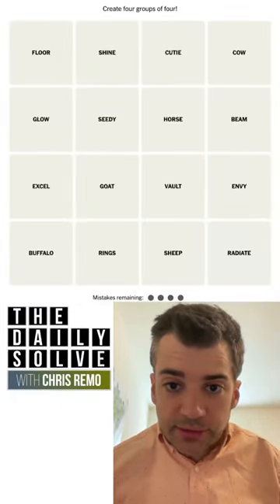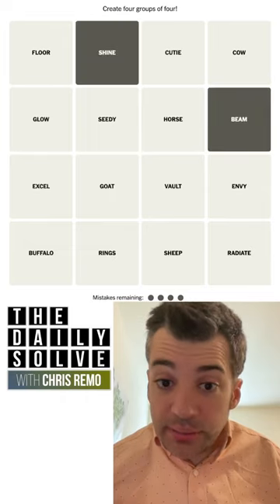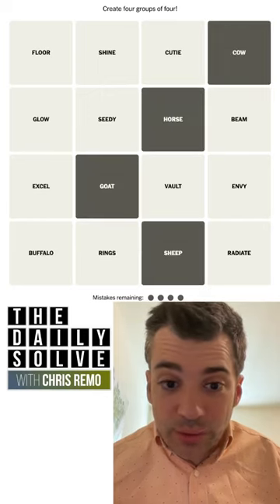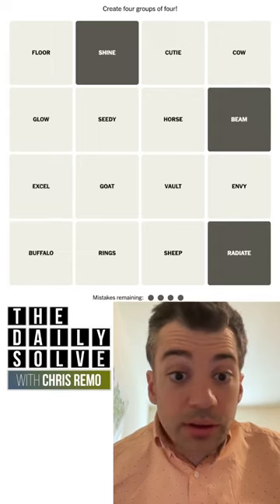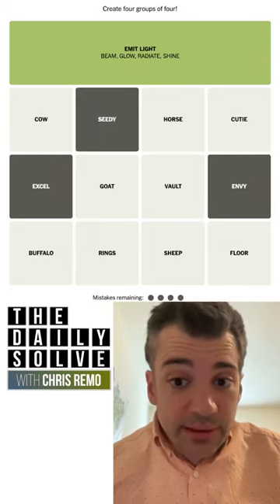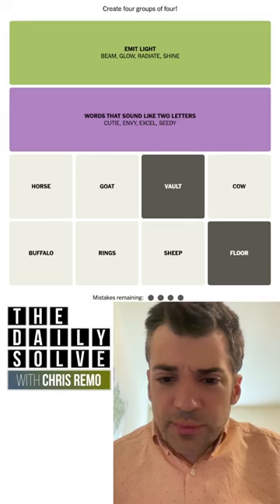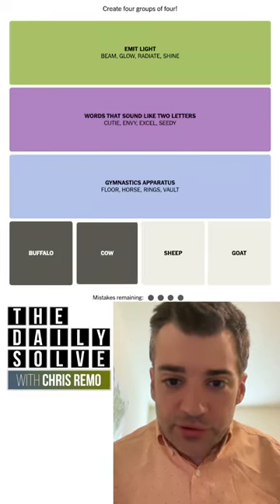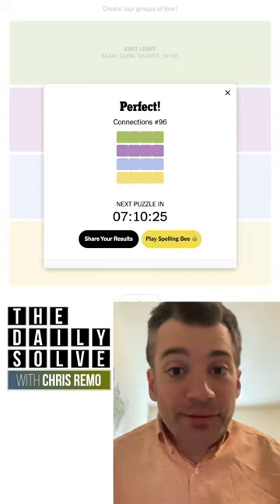Connections 96 - NYT Word Game - 15 September 2023